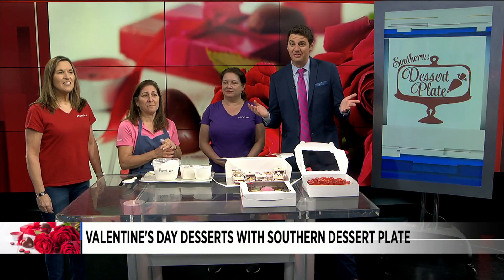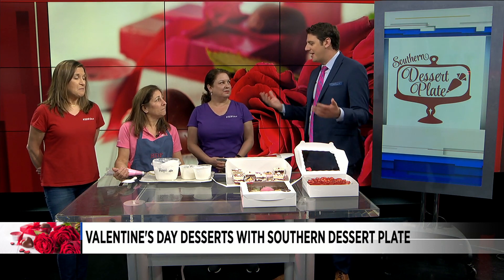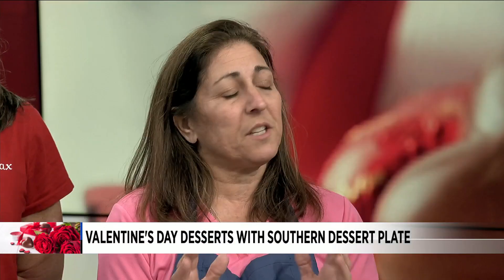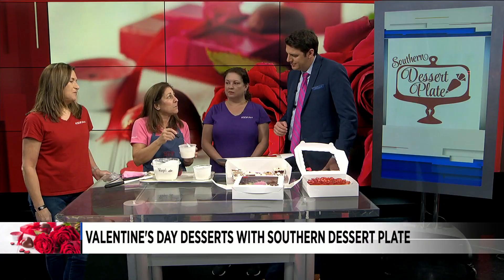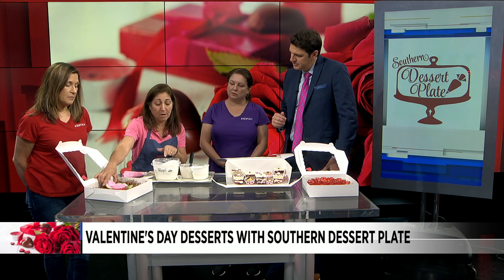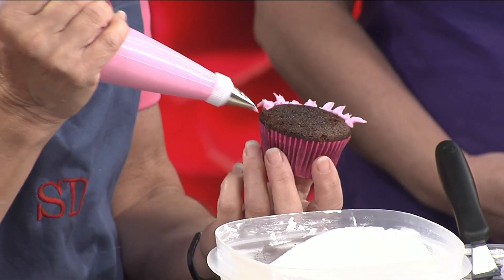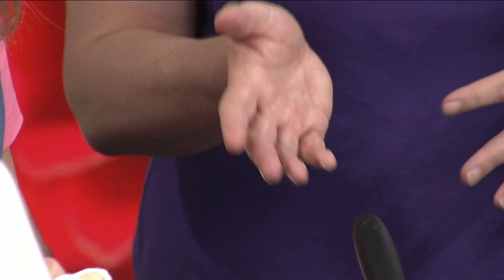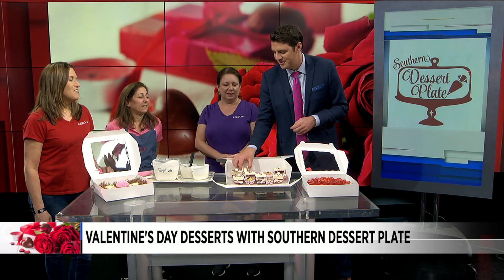Valentine's Day Desserts with Southern Dessert Plate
Southern Dessert Plate stops by the Morning Show with some tasty desserts for Valentine's Day.